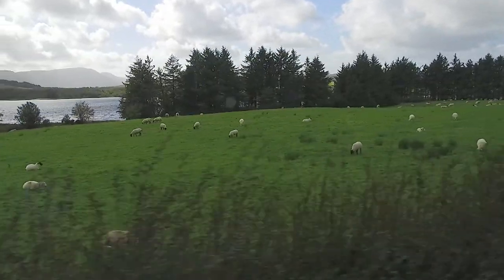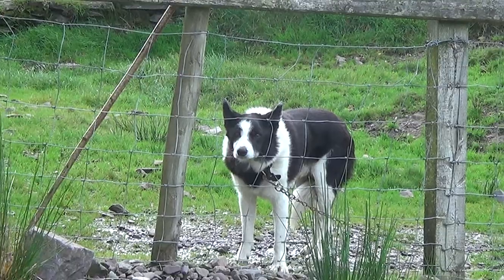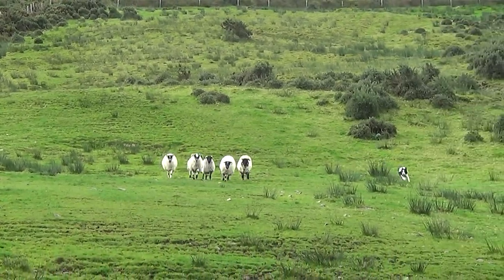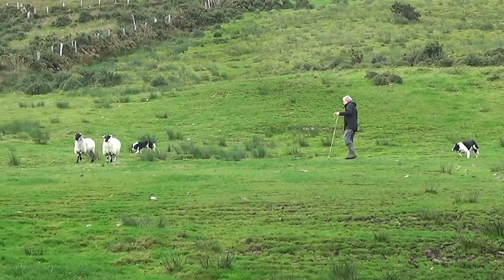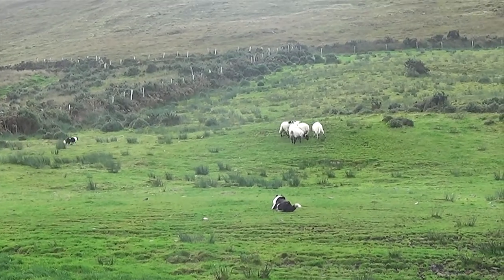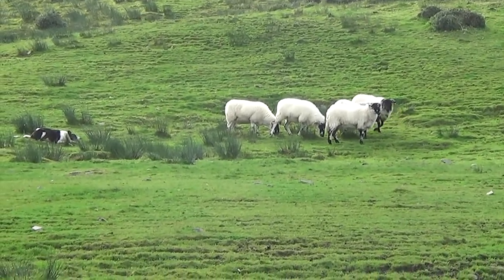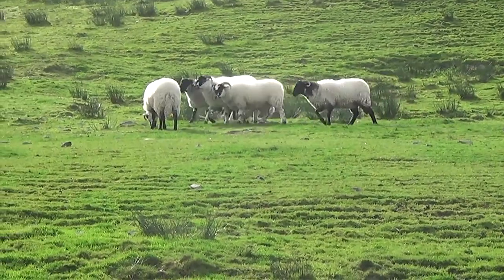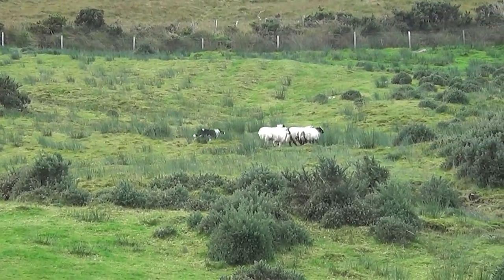Herding Sheep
Sheep herding demonstration at Kells Sheep Centre, Ireland.